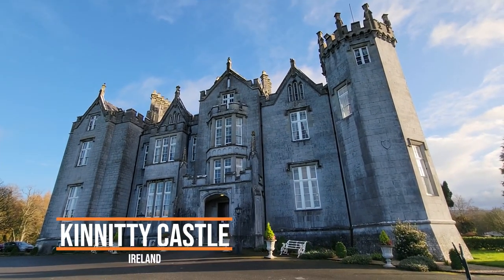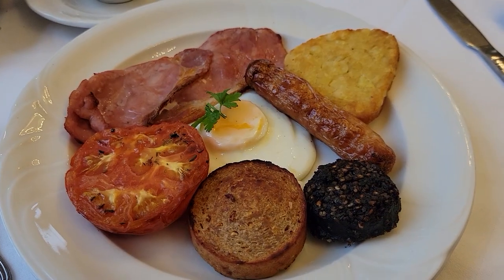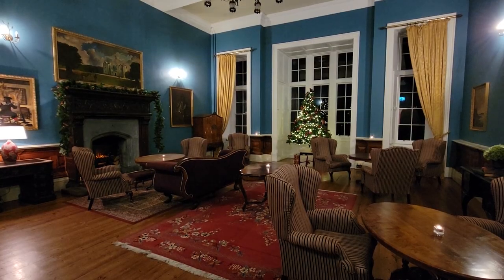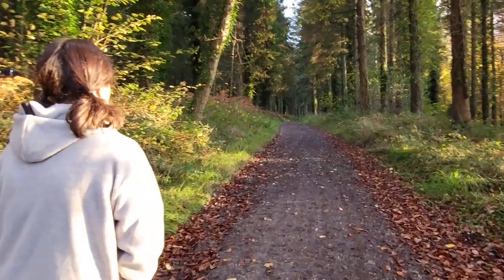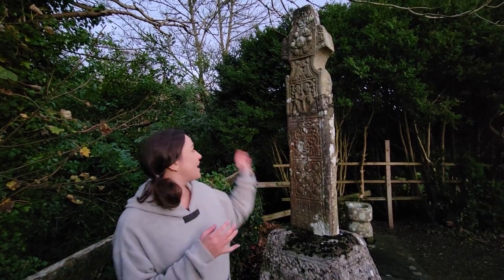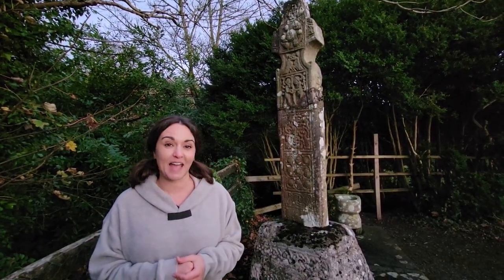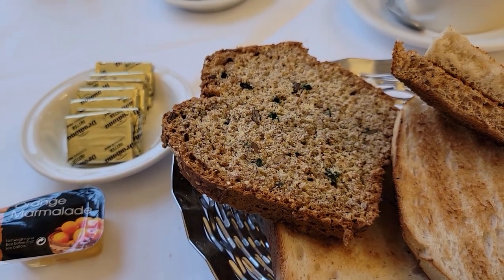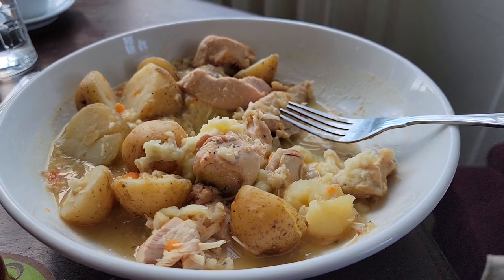Kinnitty Castle Hotel Review - Stay in a Castle in Ireland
This week's hotel review is a castle stay review! We were at Kinnitty Castle in Ireland for a stay and had a wonderful time. From the hikes, to the food, to the friendly staff, it was well worth a stay.
Filmed at Kinnitty Castle.